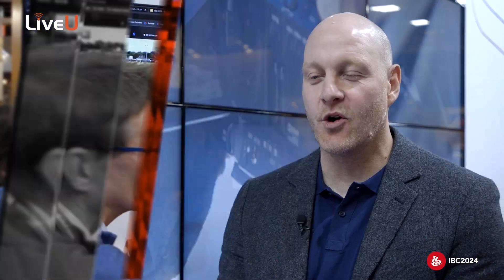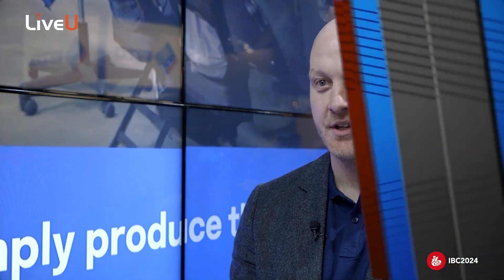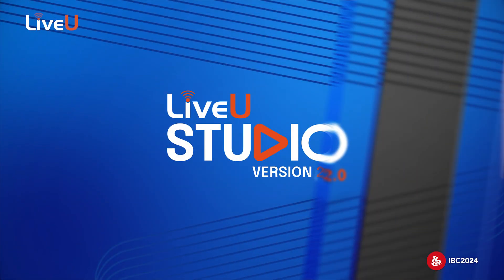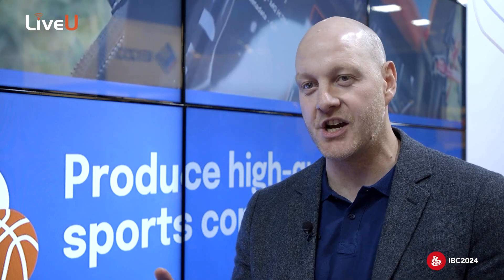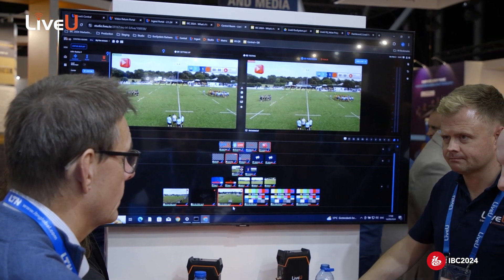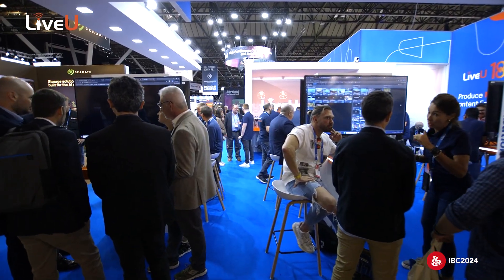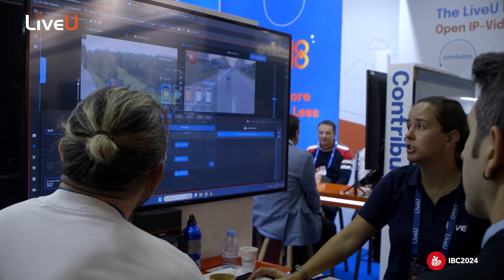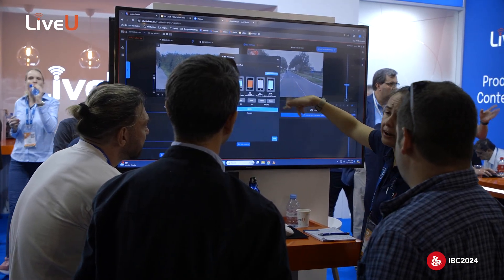LiveU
Watch our highlights from IBC2024!
Tune in for key announcements, including LiveU IQ (LIQ™), the next level in reliability and performance for IP video technology, and LiveU Studio 2.0, our next-gen platform with a revamped UX and new production tools.